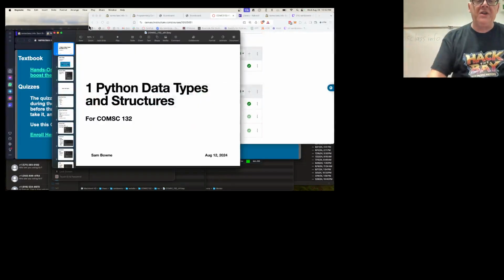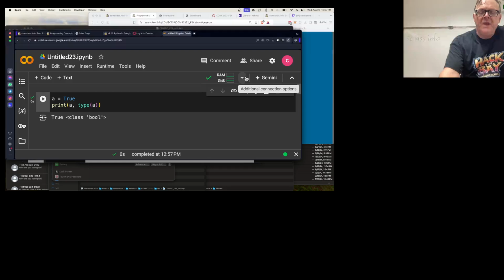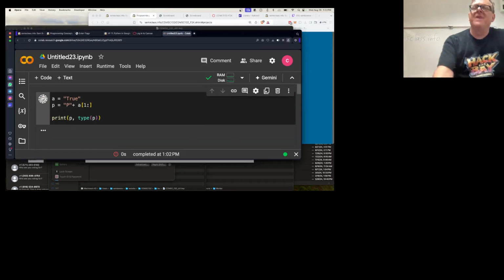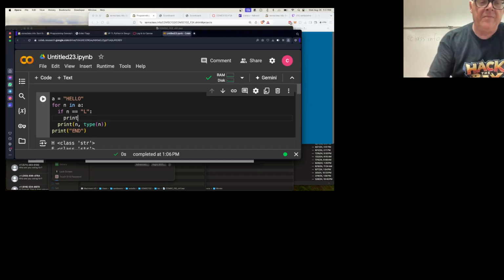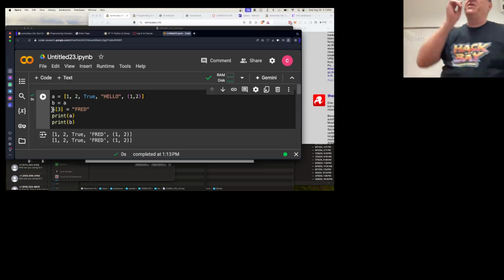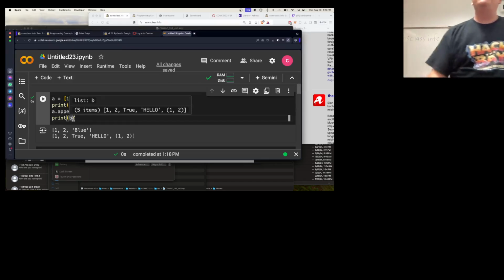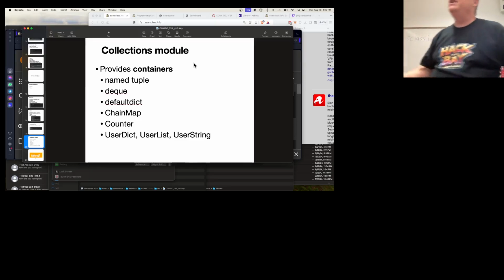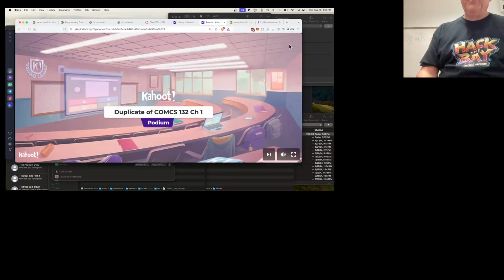COMSC132 Ch 1